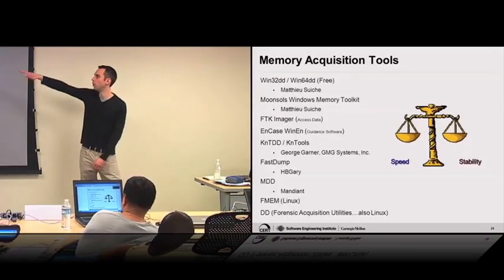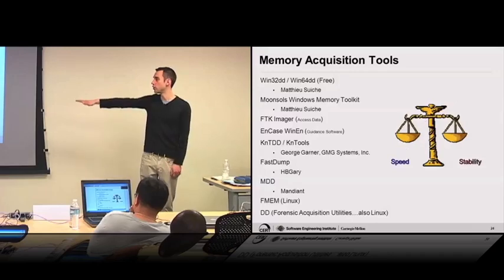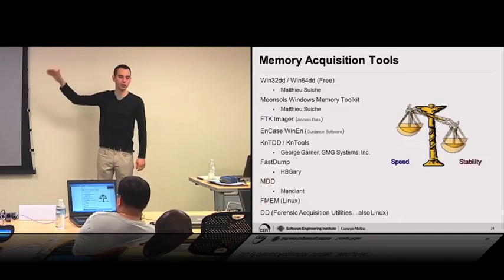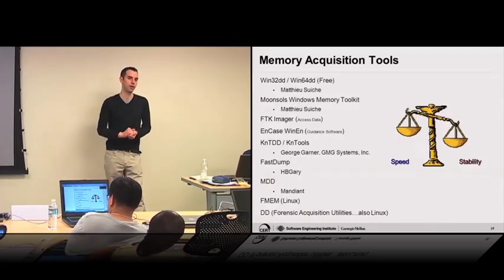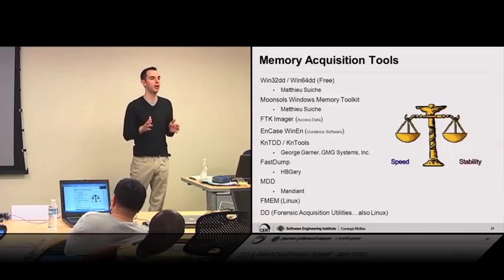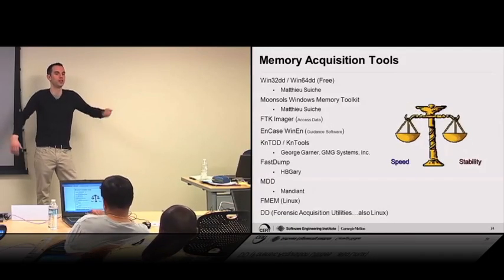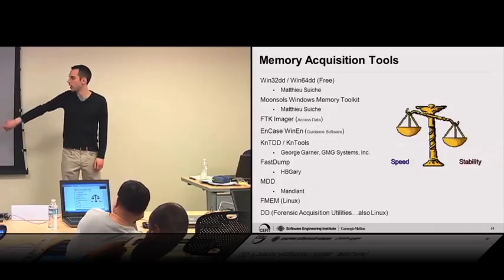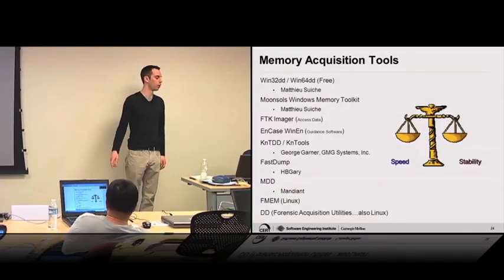Advanced Computer Forensics Video 17 | The Cyber Guy